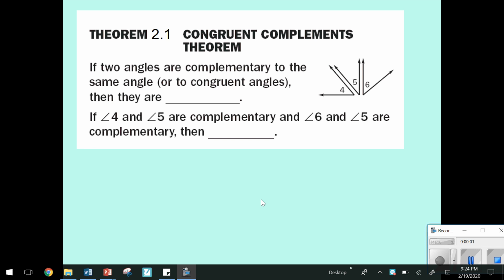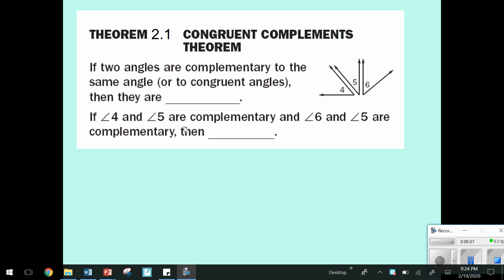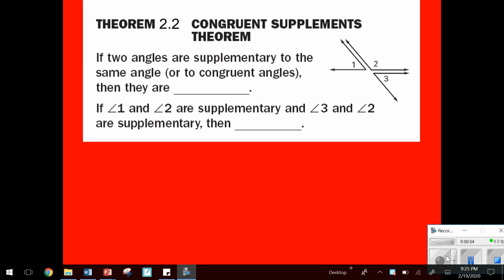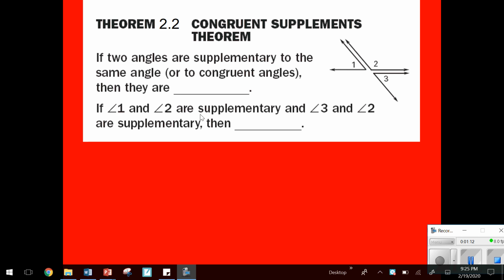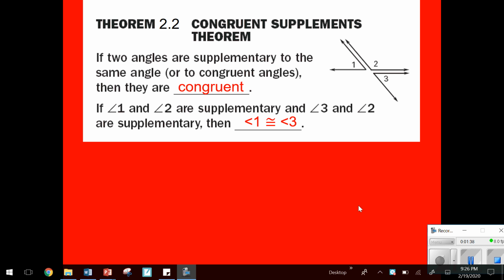Sect 2 3 Complementary and Supplementary Angles day 1 part 4